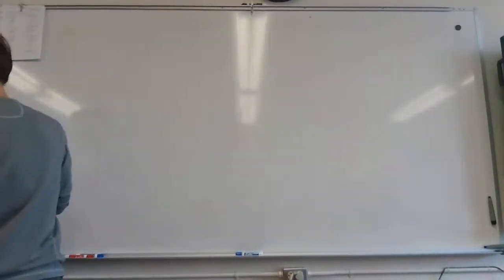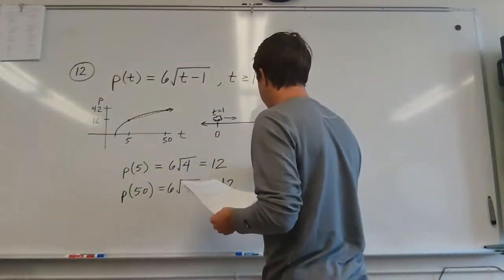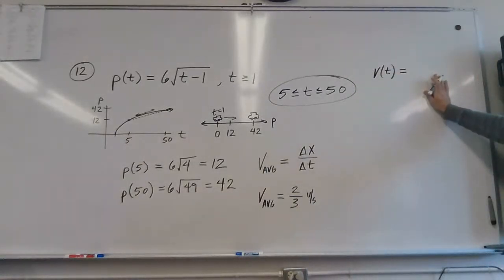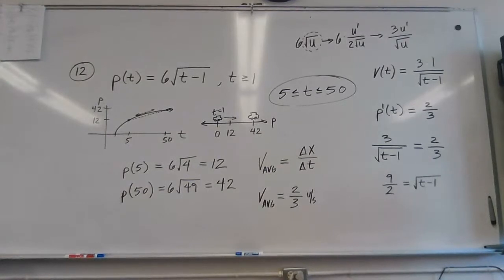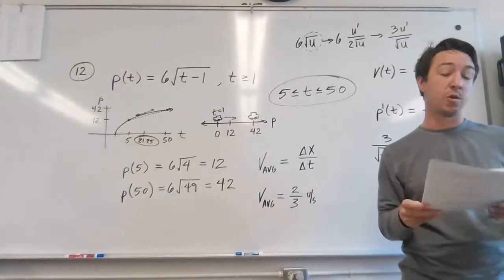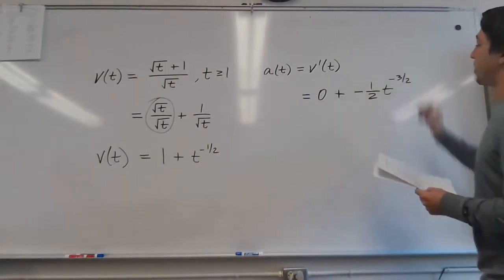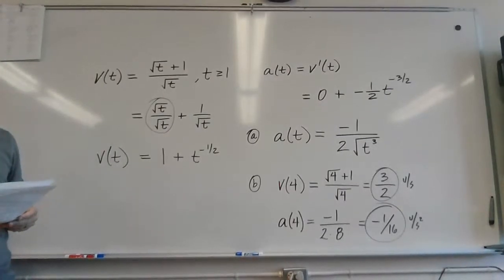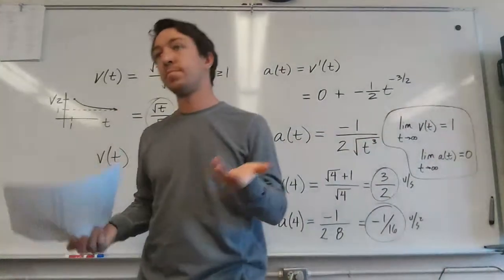AP Calculus November 2